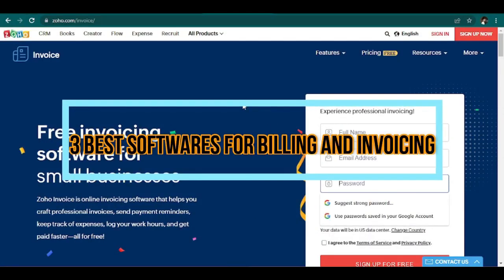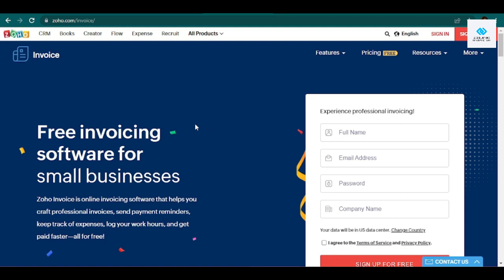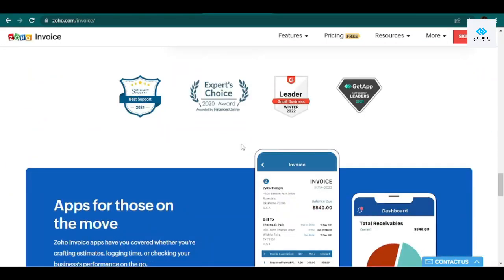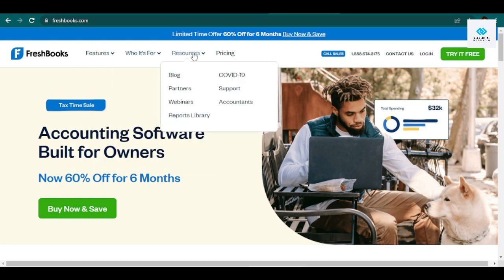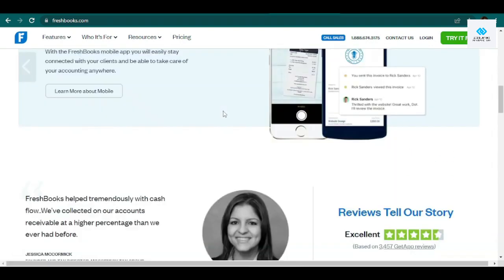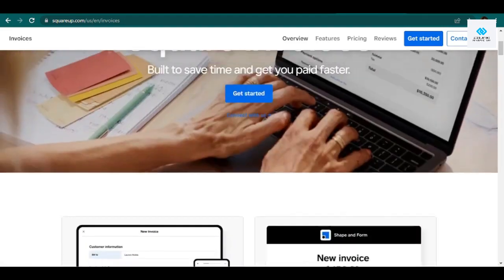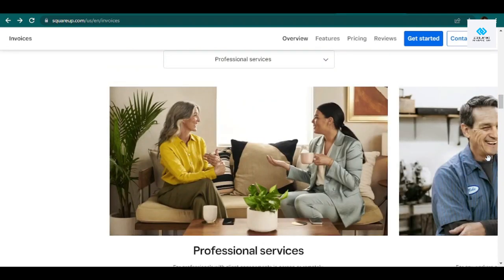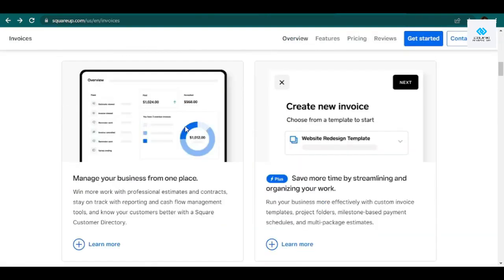Top 3 Best Accounting Software For Freelancers in 2026 | FreshBooks Self-Employed Software System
In this video, I showed the Top 3 Best Accounting Software For Freelancers in 2026 | FreshBooks Self-Employed Software System. These are the best Accounting, Bookkeeping & Invoicing Software for Small & Medium Business in 2026.

Sending invoices is a painful but necessary part of running a business. You have to itemize charges, add taxes, track who paid, and chase down clients who don't pay. It's time-consuming and can be downright annoying. Free invoicing tools make the billing process a whole lot easier.

With the click of a few buttons, you can create client profiles, add payment options, include expenses, and even add your logo.

In this video, we’ll compare the 3 best accounting software based on their features, customer reviews, and pricing. We’ll also discuss what to look for in an invoicing software solution.